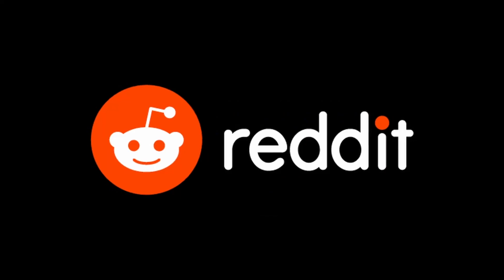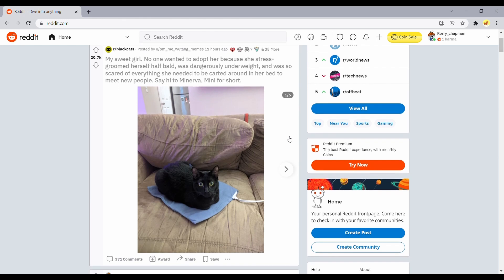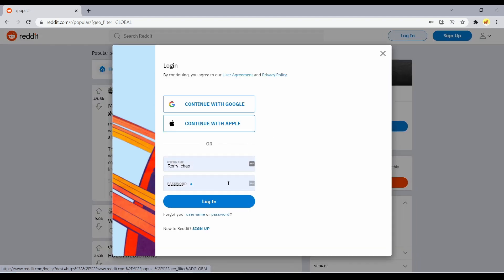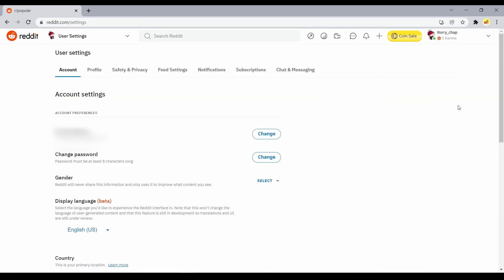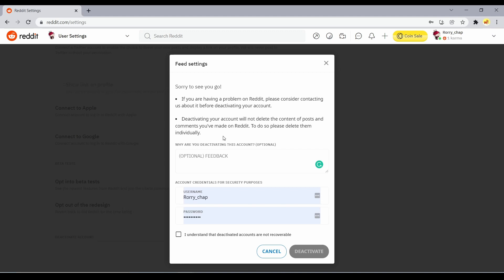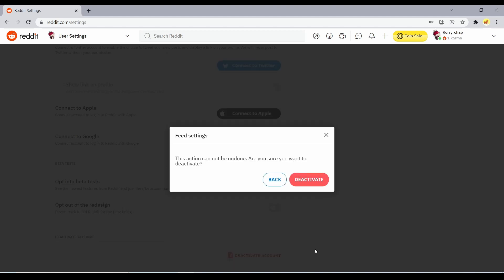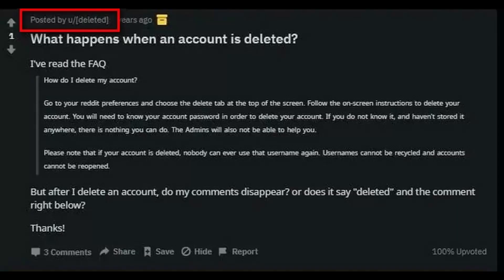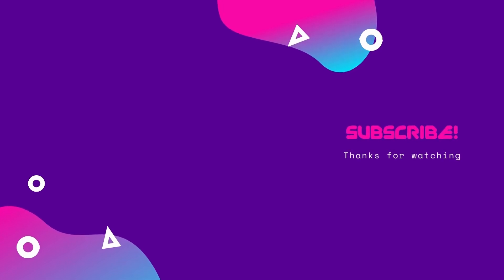How To Delete a Reddit Account Permanently (2021)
In case you have had enough of Reddit, its sketchy protection practices, you have the choice to deactivate or delete your Reddit account forever.
If you have decided Reddit is no longer for you, follow the simple steps in the video to permanently delete your account.

Following are the timestamps of the video:

00:00 Channel Intro
00:06 How To Delete a Reddit Account Permanently
01:42 End Screen